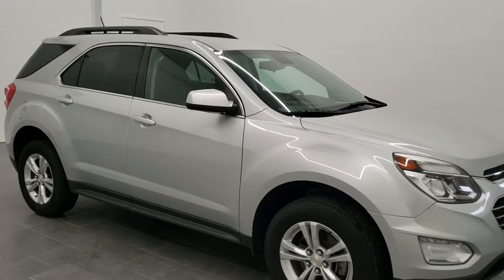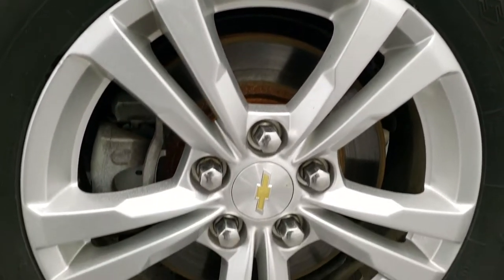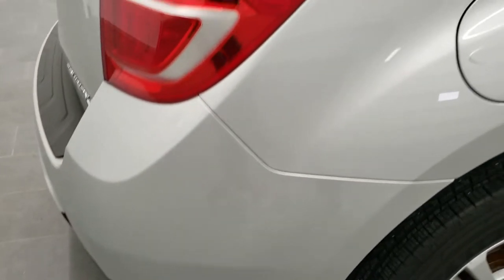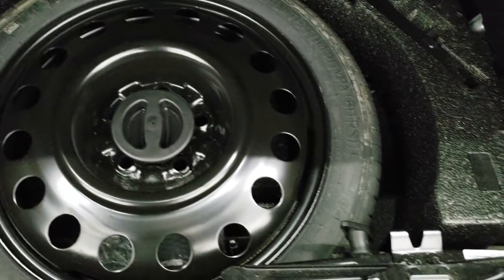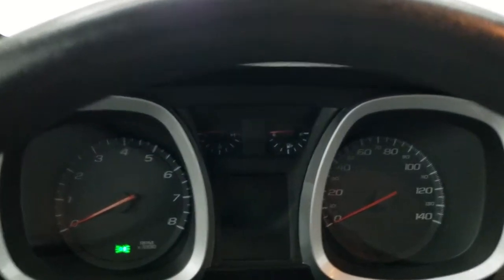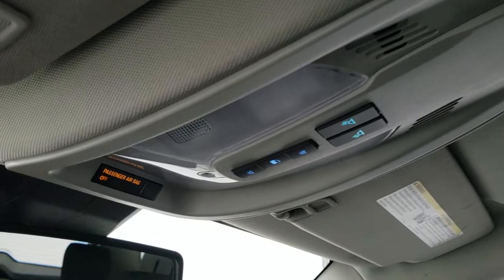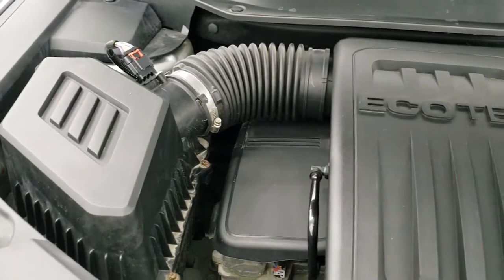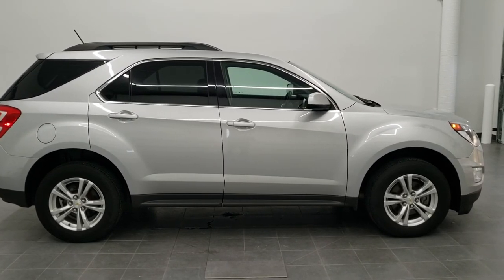2016 CHEVROLET EQUINOX LT1 FWD SILVER ICE METALLIC WALK AROUND REVIEW SOLD!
This 2016 CHEVROLET EQUINOX LT1 FWD IN SILVER ICE METALLIC is the vehicle we did walk around review of today.

Thank you for checking out this video of this 2016 CHEVROLET EQUINOX LT1 FWD IN SILVER ICE METALLIC

STOCK: 11019A
PRICE: $11,999
MILES: 81,813
MAKE: CHEVROLET
MODEL: EQUINOX
VIN: 2GNALCEK8G6299009
LOCATION: FOND DU LAC OSHKOSH WISCONSIN, 54937 TRUCKS ON 41

CLEAN TITLE HISTORY! 2.4 Liter DOHC I4 Engine, 182 Horsepower, LT1 Package 1LT LT, Automatic Transmission Center Console Shifter, Front Wheel Drive FWD, Reverse Backup Camera Rearview Camera, Onstar System, Driver Seat Height Adjuster, Non Smoker, Black Ebony Cloth Seats, Bucket Seats, 2nd Row Bench Seating, Heated Power Mirrors, Stabilitrak Traction Control, Firestone Destination LE 225/65 R17 Tires, Factory Alloy Rims Premium Wheels, Four Wheel Disc Brakes, Fog Lights, LED Running Lights, Projector Lamp Headlights, Roof Rack Rails, Chrome Trimmed Grill, Chevy MyLink Touchscreen Radio, AM / FM Radio Tuner, Sirius/XM Satellite Radio Capabilities Sirius / XM, CD Player, Bluetooth, Hands-Free Phone Controls Blue Tooth, Auxiliary MP3 Jack Portable Audio Connection, USB Jack Portable Audio Connection, Keyless Entry System, Manual Raise Rear Gate, Rear Window Defroster, Adjustable Height Seatbelts, Driver and Passenger Front Air Bags, L.A.T.C.H. Child Safety System, Side Curtain Air Bags SRS Safety Restraint System, 2nd Row Power Windows, Multi-Function Steering Wheel Controls, Compass, Outside Temperature Display and Mileage Display, Fold Down Rear Seats, Factory Floormats, Air Conditioning AC, Cruise Control, Power Locks, Power Windows, Automatic Headlights Autolamp, Tilt/Telescope Steering Wheel, Silver Ice Metallic, CLEAN AUTOCHECK! Very very clean inside and out! This is one of the sharpest 2016 Chevrolet Equinox suvs we have ever had on our lot! Make your move before this super clean ride is gone!

STOCK: 11019A
PRICE: $11,999
MILES: 81,813
MAKE: CHEVROLET
MODEL: EQUINOX
VIN: 2GNALCEK8G6299009